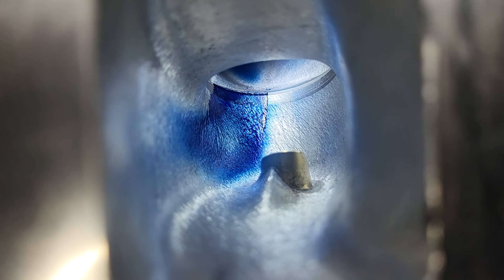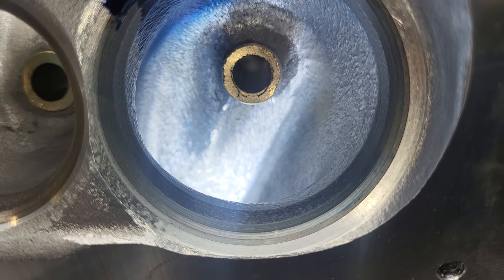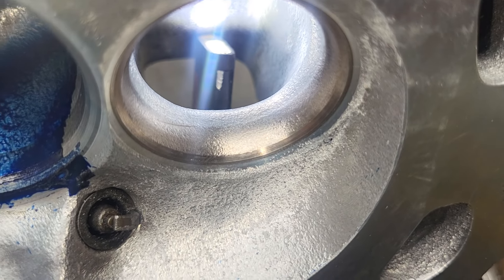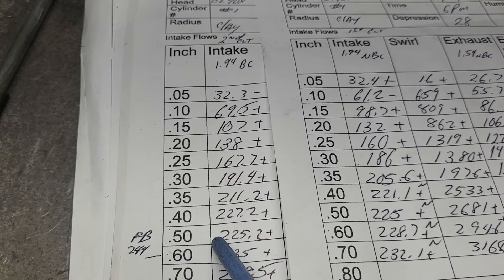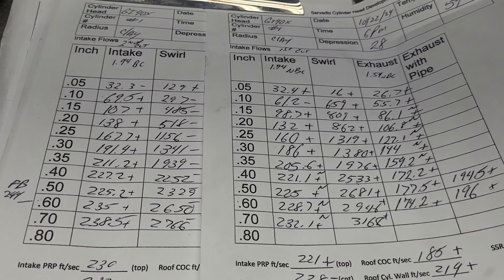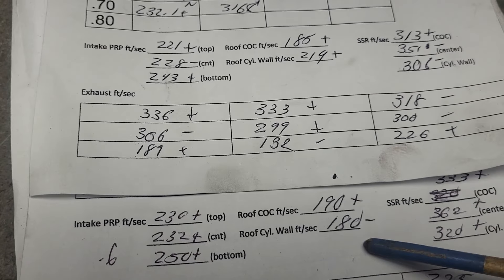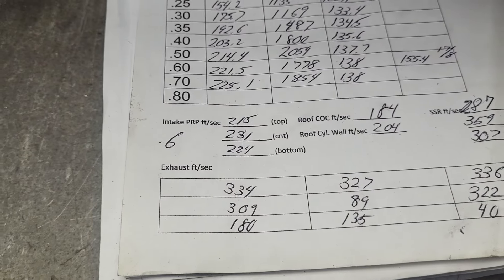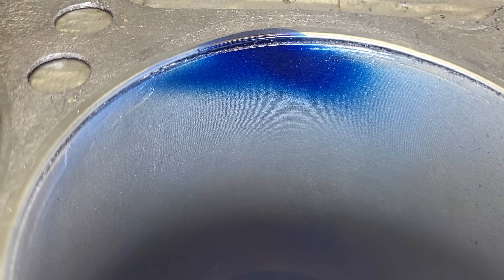GT40X Ford Racing cylinder heads, 2nd cut, Fox body project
GT40X heads, second cut, small gains.